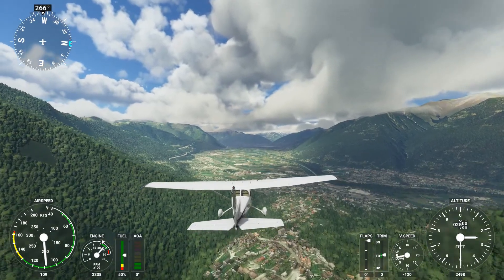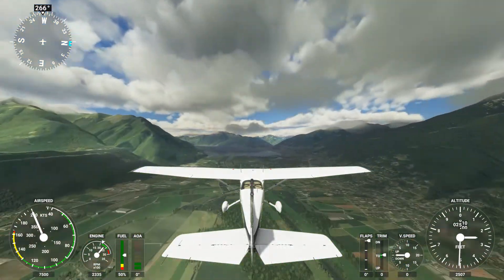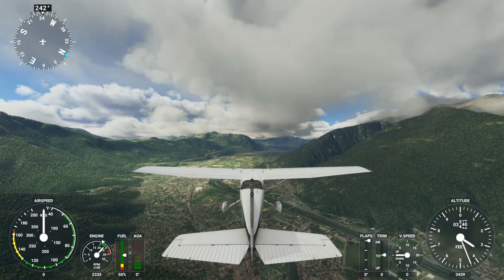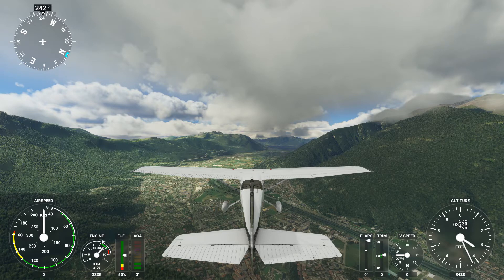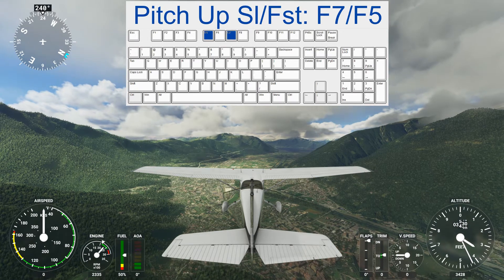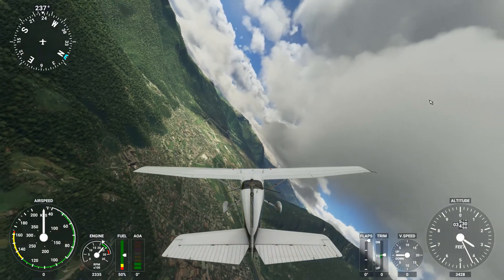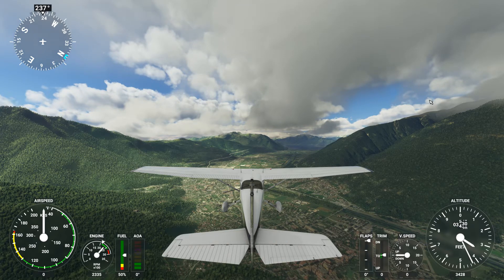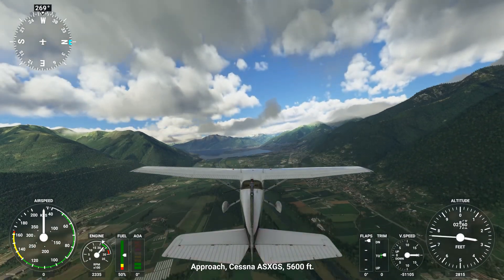Microsoft Flight Simulator 07 Slew Mode to Move the Plane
The Y key toggles Slew Mode on/off. It allows us to quickly move the plane to a new position and attitude. This comes in handy when we like to fast forward to the next waypoint of a flight plan, or when we want to position the plane at a certain spot on the ground.

The keyboard controls don’t allow for accurate positioning because of the high movement speed. To position the plane with higher precision we can create slew bindings for a joystick or yoke and rudder pedals in the control panel.